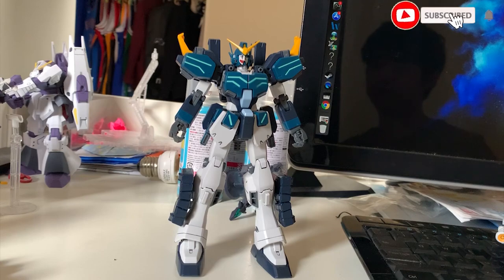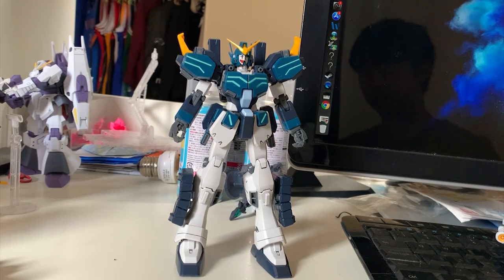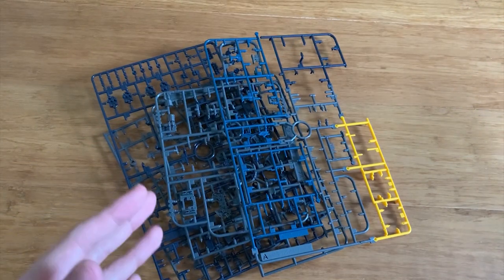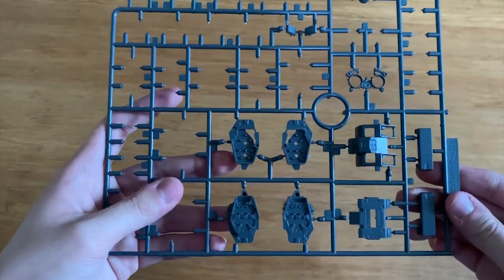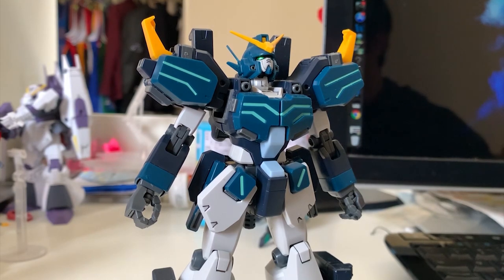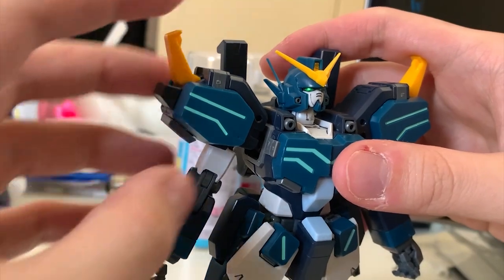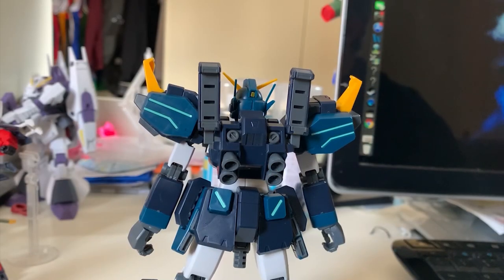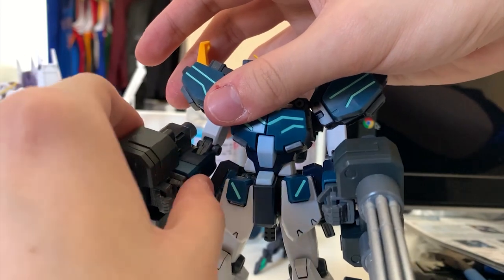Expensive Elegant Clown...😢 MG 1/100 Gundam Heavyarms Custom EW | ガンダムヘビーアームズ改 EW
Credit: Sunrise
Anime: Mobile Suit Gundam Wing: Endless Waltz

Gundam Heavyarms Kai (EW ver.):

An upgrade of the Heavyarms to make it worthy for space combat. Extra thrusters on the backpack and verniers on the skirt armours further enhanced the mobility in zero gravity environment. The armament were mostly the same except the Beam Gatling upgraded to Twin Beam Gatling. Instead of the TV version which is red colour scheme, the Endless Waltz version visual appearance changed to dark blue-green theme, this version cancelled the shield and knife, but there were more missiles on the body, two more chest Gatling guns, and a pair of double gatling guns as the main weapons.

Weapons:

Vulcan Gun: Mounted a pair of them on the head, shell firing weapon with low power and high fire rate, they are ineffective against MS but very good against small objects like incoming missiles or MS sensors.

Machine Cannon: Mounted a pair of them on the clavicle section, they got more firepower than the Vulcan Gun.

Chest Gatling Gun: Four of them hidden inside the chest, the chest armour will open when firing them, they can fire with Vulcan Gun and Machine Cannon to prevent enemies closing in.

Homing Missile: There are 44 of them stored in the front skirts and leg missile pods, they are fired towards an enemy with a lock on.

Micro Missile: There are 52 missiles stored inside the shoulders and side skirts, similar function as the Homing Missiles.

Double Gatling Gun: A pair of handheld gatling guns with two sets of barrels are the main armament of the EW version. Unlike the TV version, the shield is eliminated and the gatling guns seem to fire solid rounds, but there are claims that they can also fire beams. When not in use, they are mounted on the backpack.

MS Built: MG 1/100 Gundam Heavyarms Custom EW (Premium Bandai)
Built Time: 4 Days
Edit Time: 2 Hours